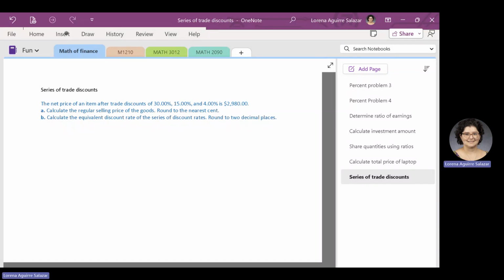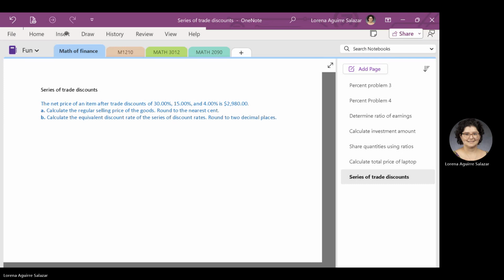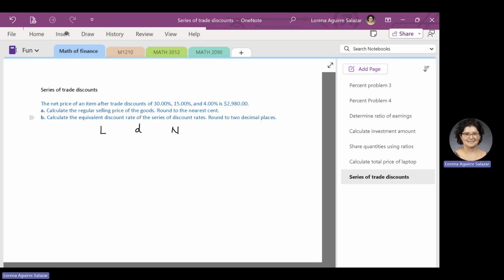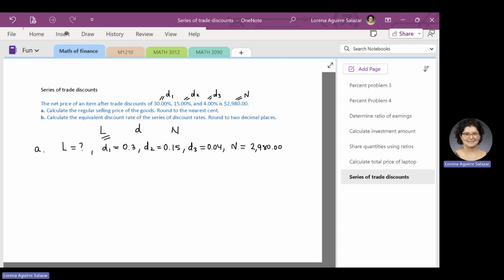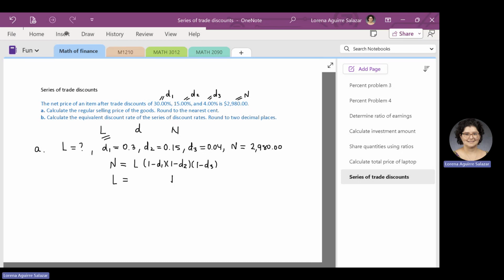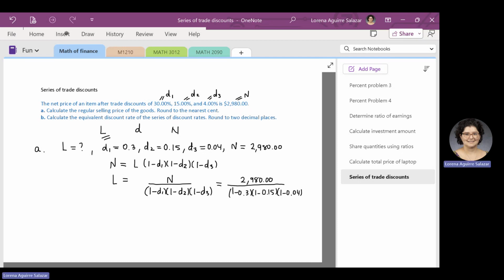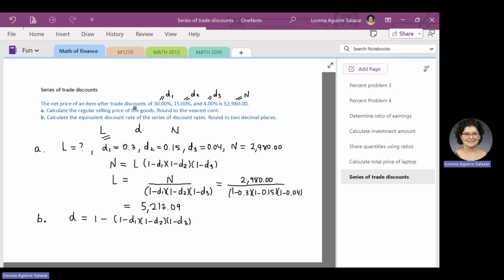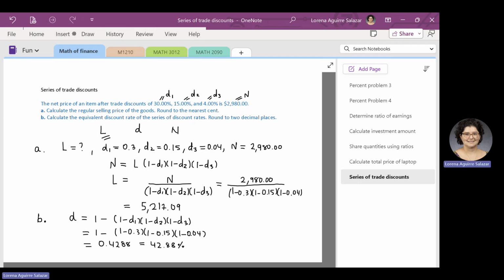Series of trade discounts